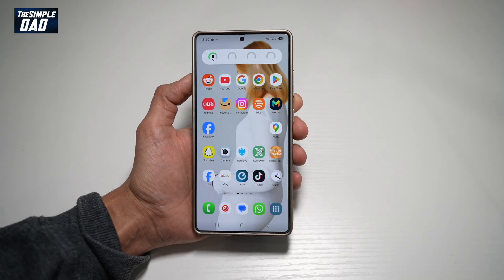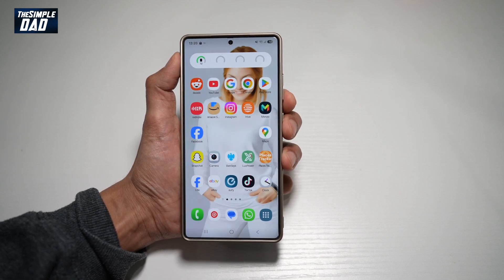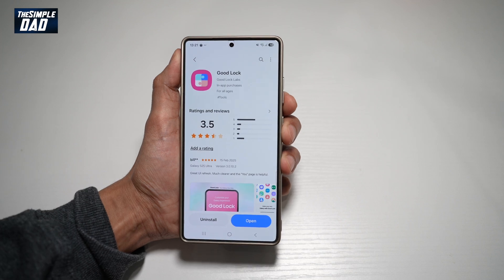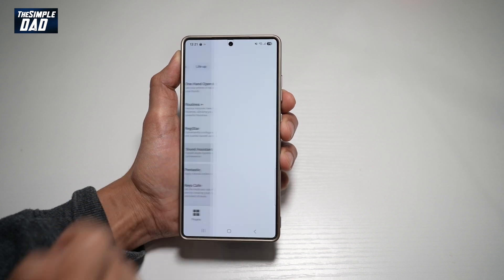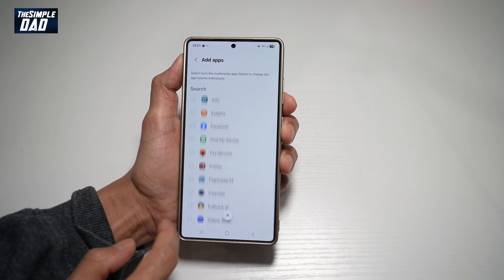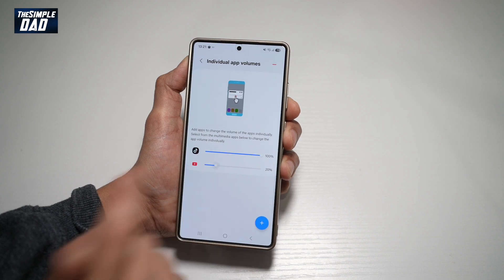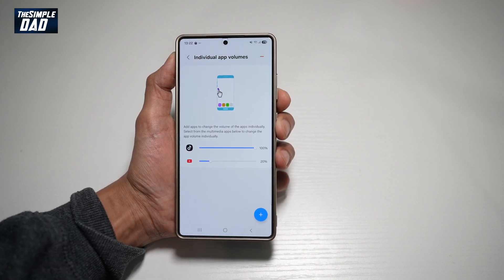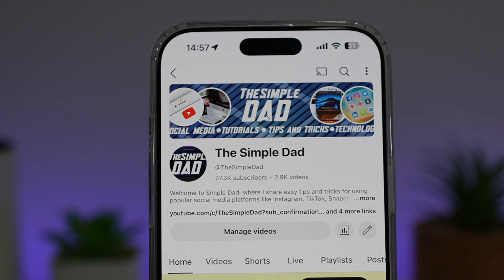How to Set Volume for Individual Apps on Samsung S25 Ultra 2025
00:00 Intro
00:10 Like or no Like
00:20 How to Set Volume for Individual Apps on Samsung S25 Ultra